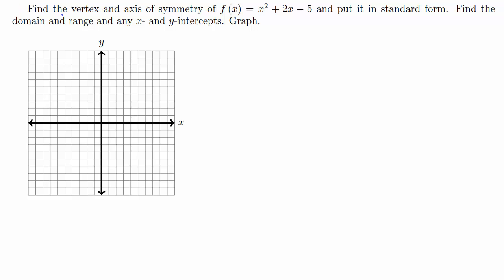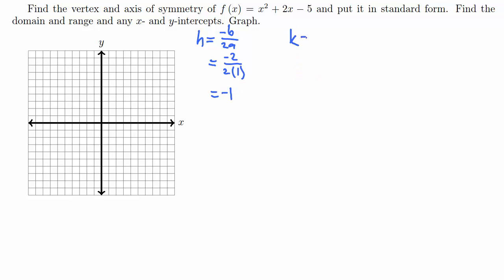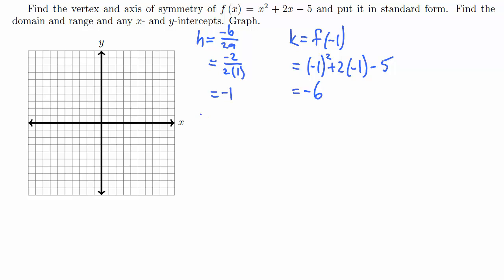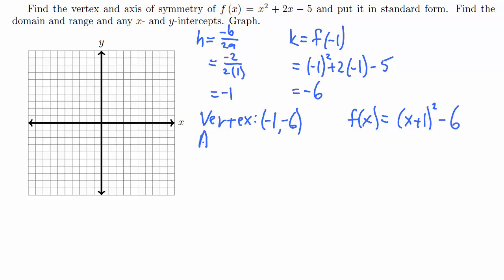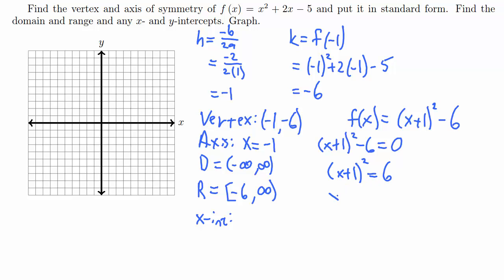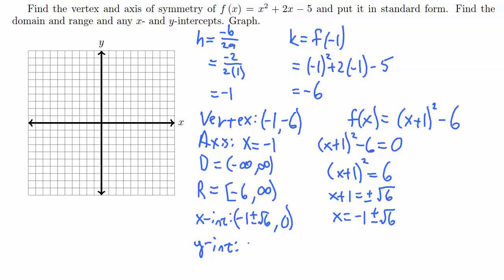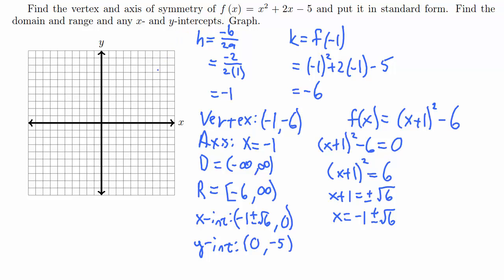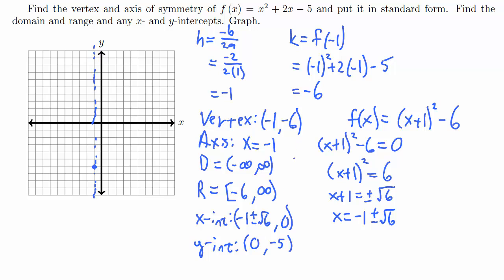1314 Chapter 3 Section 1 Example 3 Quadratic Functions